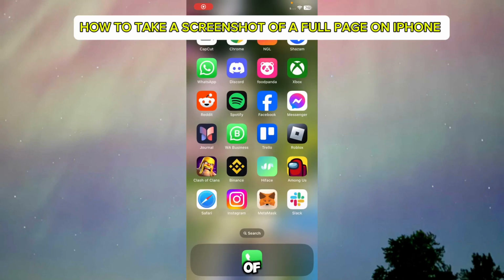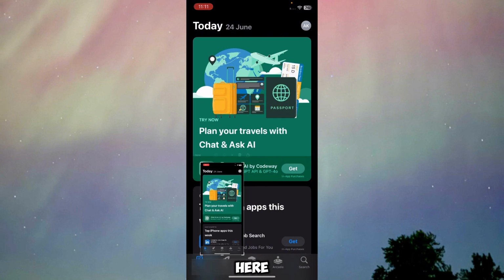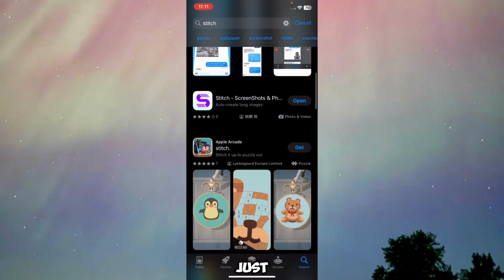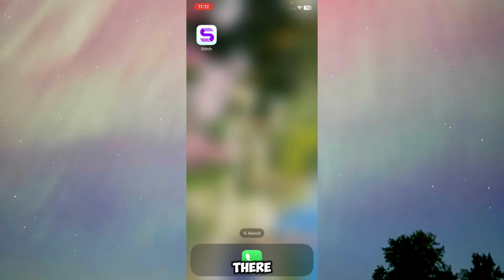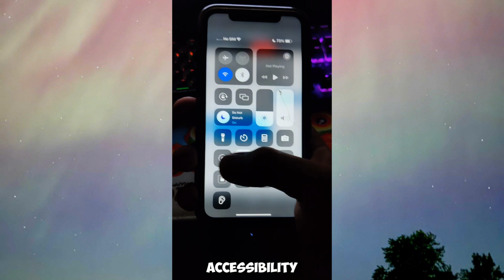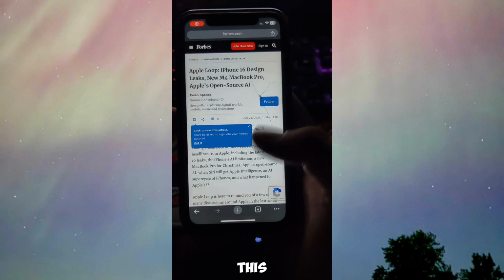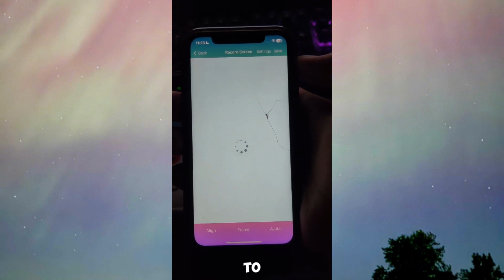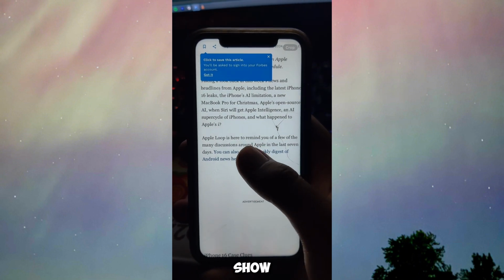How to Take a Screenshot of a Full Page on iPhone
Looking for a guide on how to take full screenshot of a web page on iPhone? In this video, we'll guide you on how to take long screenshot in iPhone.